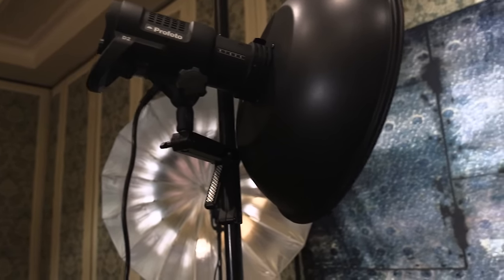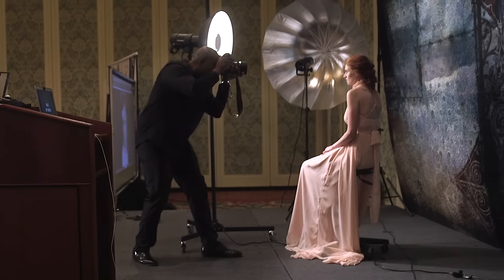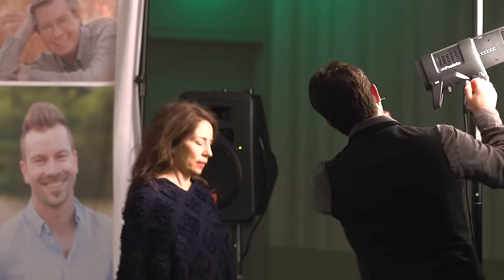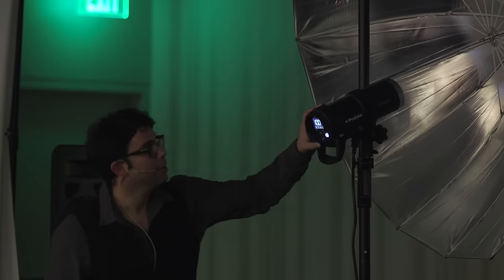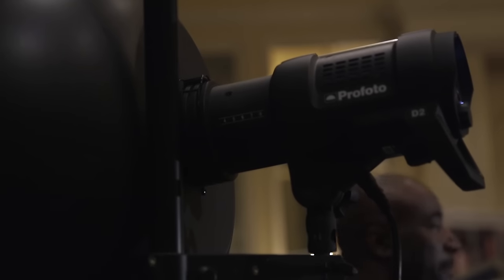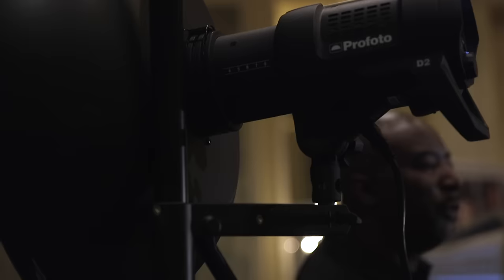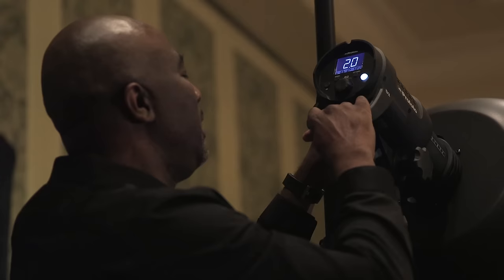Legends of Photography teaser trailer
Some of the best photographers in the world use Profoto.  See why in this short video for the Legends of Photography tour.  Featuring Roberto Valenzuela​ and Matthew Jordan Smith​. to learn more and sign up for this amazing experience in a city near you.